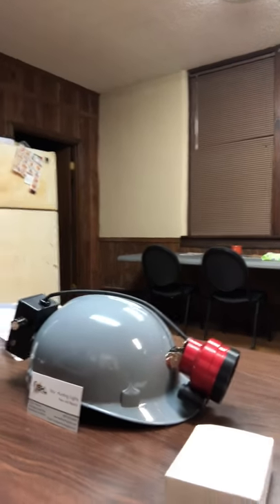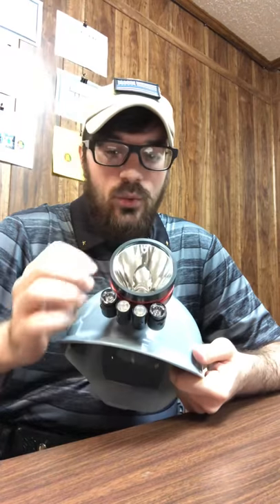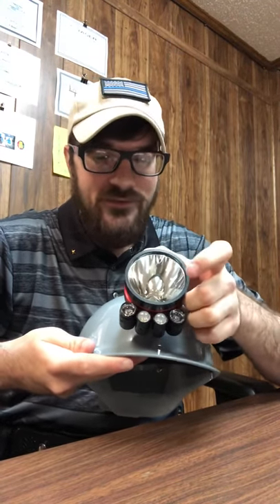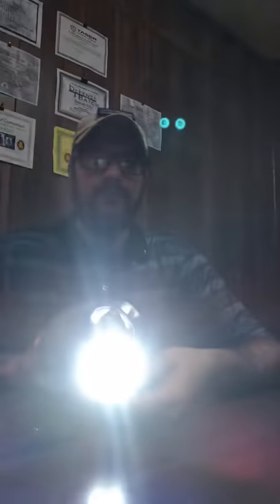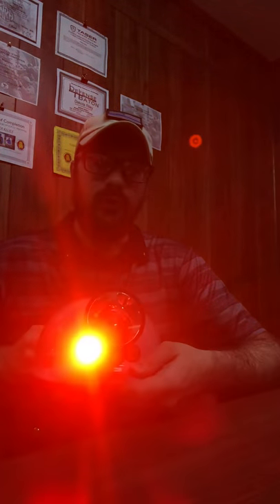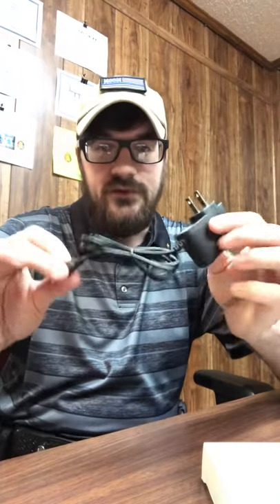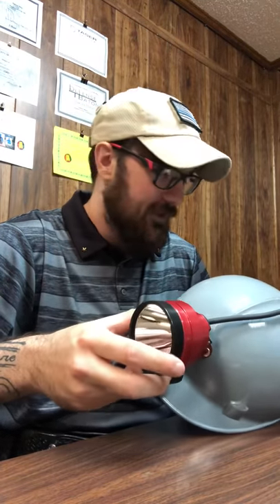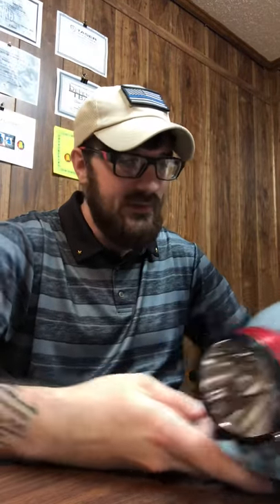Star hunting lights “Hellcat” review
Star hunting lights “HellCat” coon light review